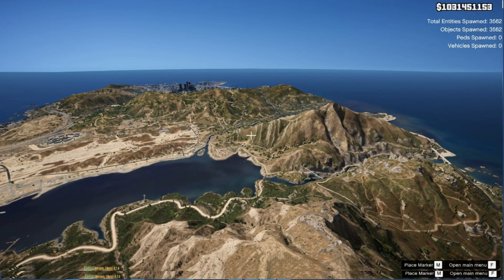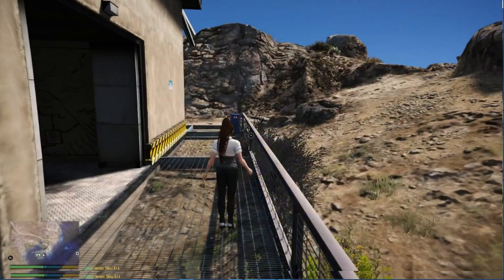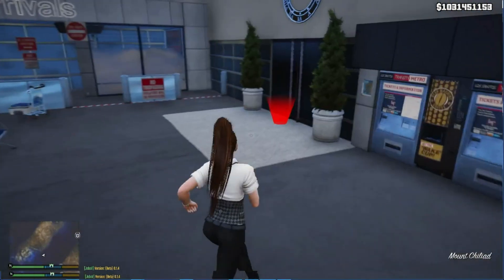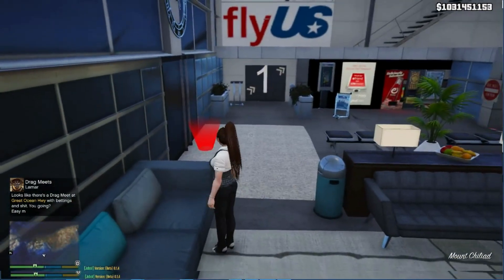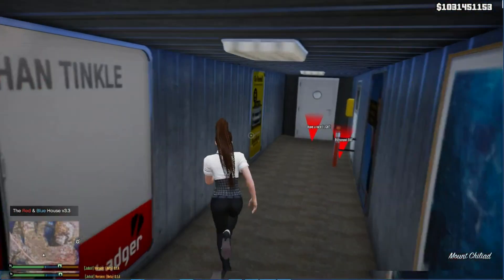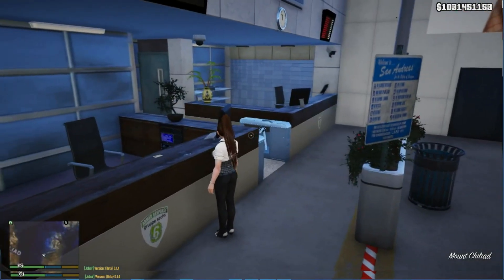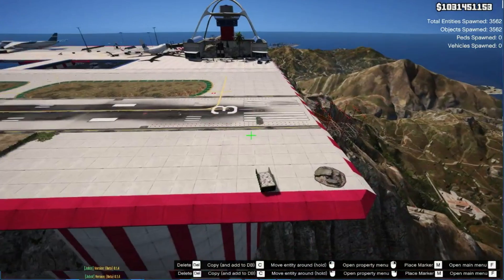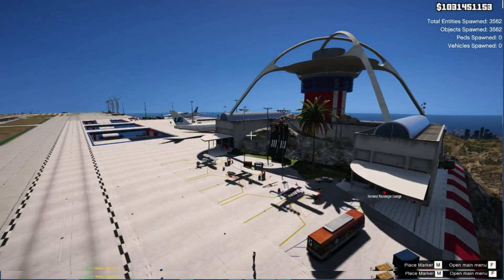Grand Theft Auto V: Real Life New Mount Chiliad Airport Episode 20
►  Info:

In this video I showcase you a awesome map mod created by PostaL all his details are in the description. I show you a awesome Mount Chiliad Airport where we can actually go inside the building and other places to. There are a few places I missed so sorry guys. But with that said thanks guys and dont forget to stay tune for more daily GTAV Real Life Modz and subsrcibe if your new here. Peace.

Video Editors:

Producer: Dryder Mataroa
Product Manager: Dryder Mataroa
Audio/Sound: Audacity
Graphics/Design: Imovie, ShotCut

✔ Verified Account